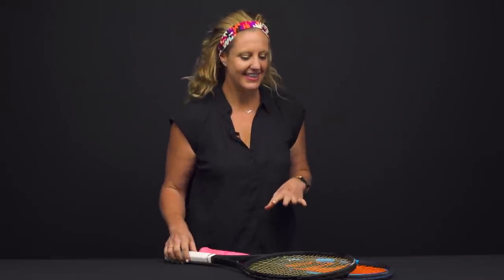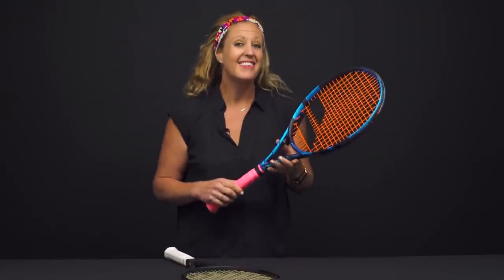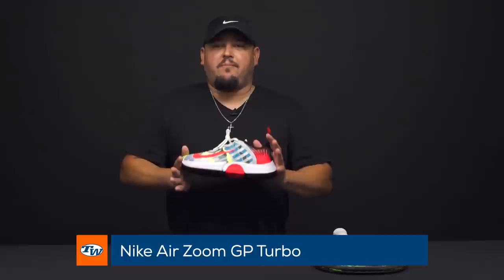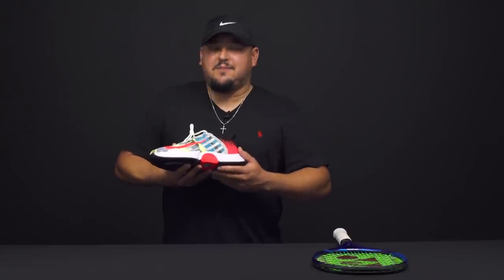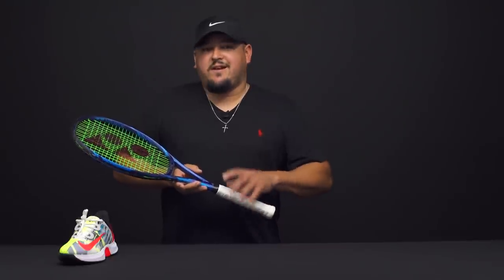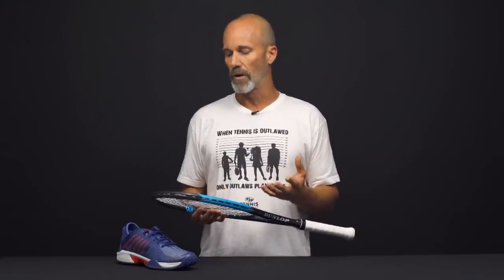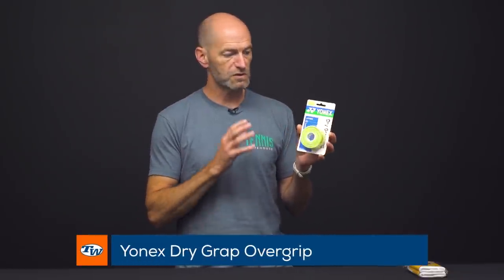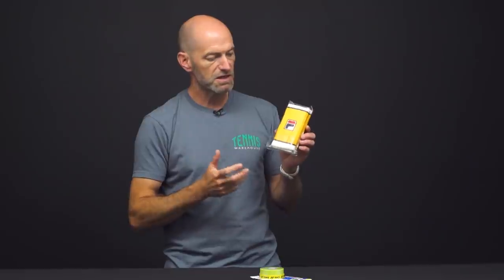Playtester Picks: demo new Pure Drive & shoes from Nike Challenge Court Collection?!👀 - VLOG #710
*This content was filmed in a private studio following all social distancing guidelines provided to us by our local government. Precautions were made to stand at least 6+ feet apart at all times.